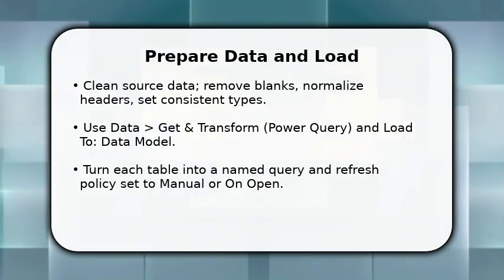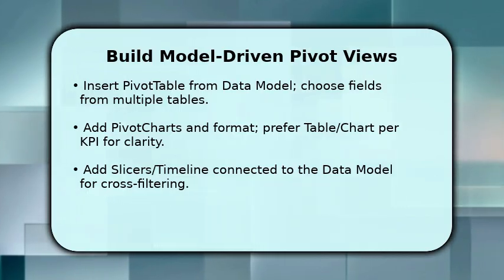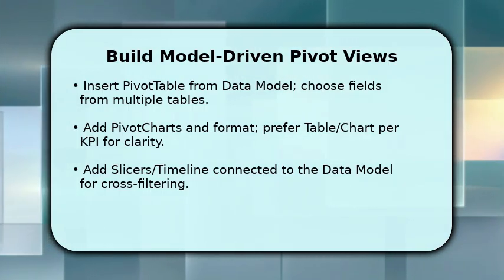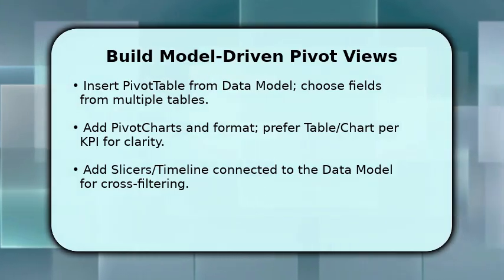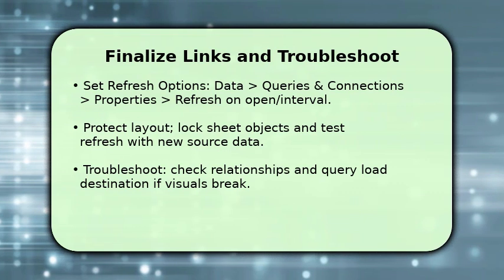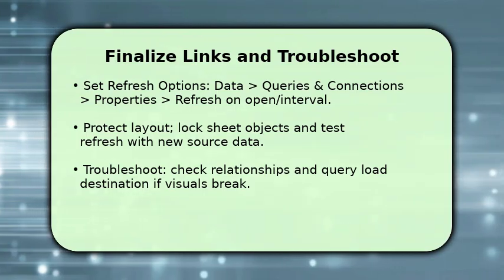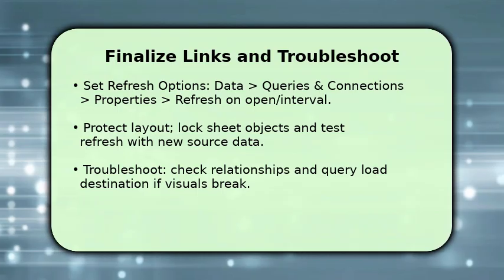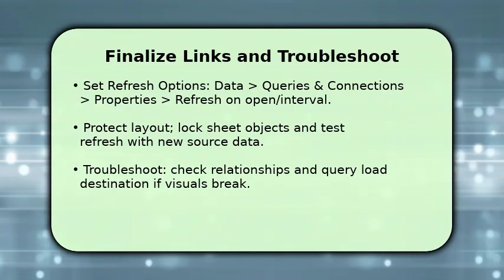How to Link Dashboard in Excel (only Way)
Discover the definitive guide to linking your Excel dashboard, ensuring seamless integration and data visualization. This video will walk you through each step necessary for creating a dynamic link between multiple spreadsheets within Microsoft Excel.

link excel, excel dashboard connection, integrate excel sheets, false, data linking in excel, create linked workbooks, dynamic data visualization